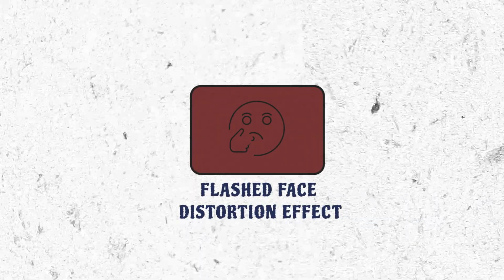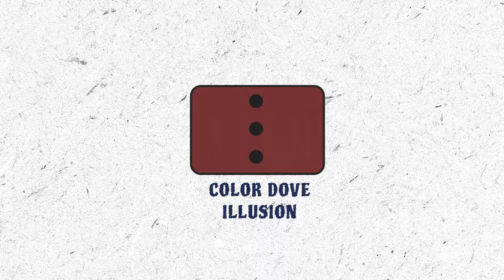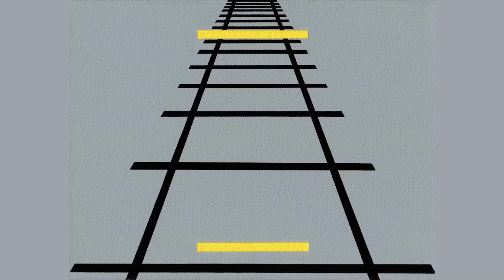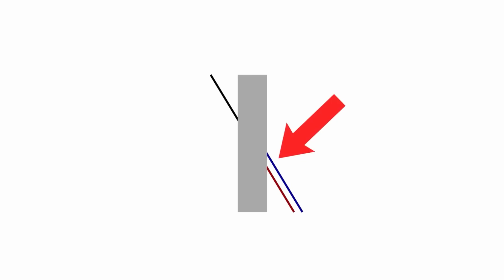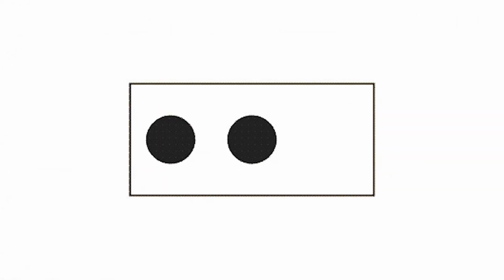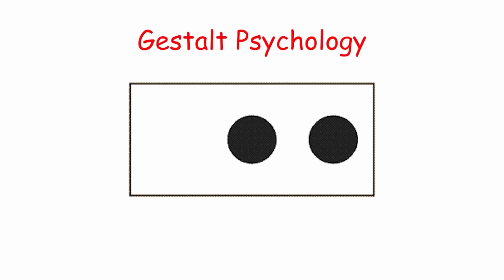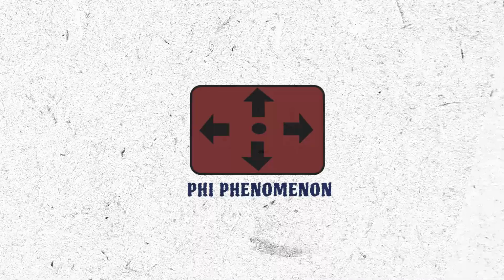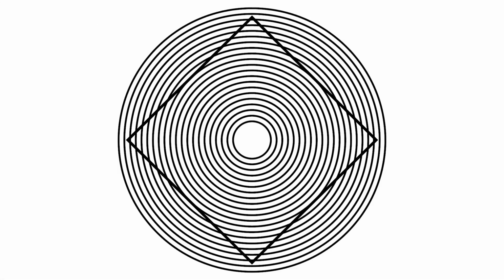All Illusions Explained in 10 minutes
Can you trust your eyes? These stunning optical illusions will make you question what you see.

Speedy explain